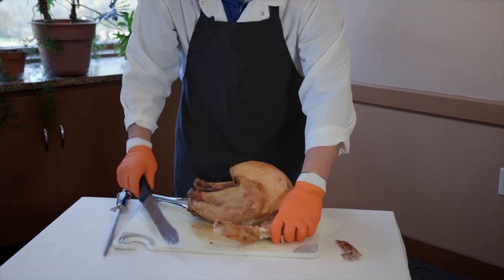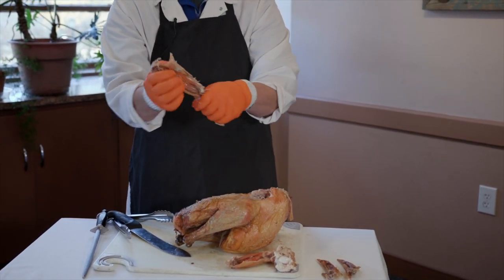How to Carve a Turkey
Safe and proper methods to carve your turkey.

Gregg Rentfrow
Extension Professor and Meat Science Specialist.